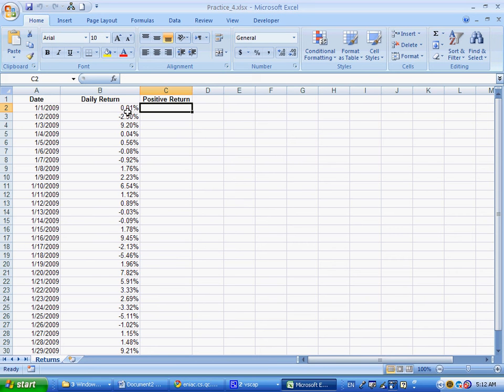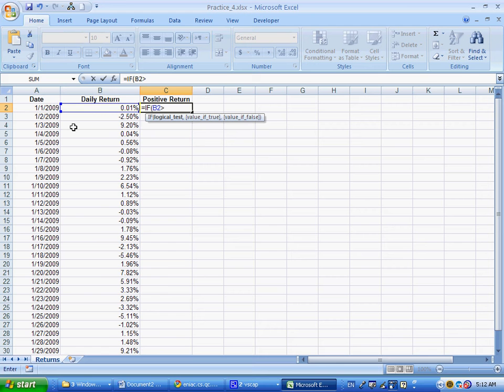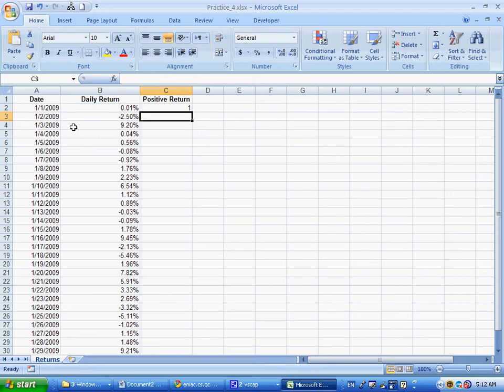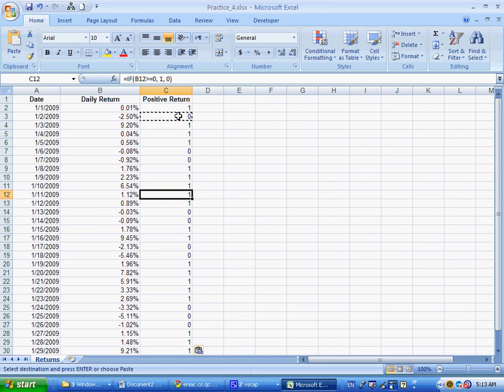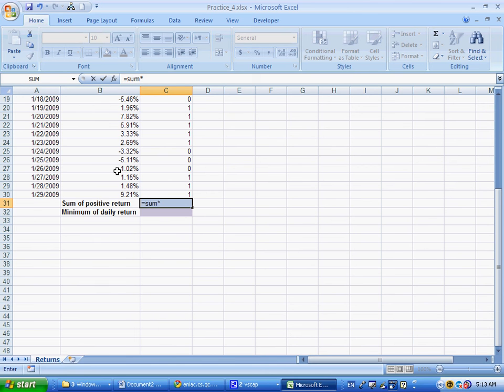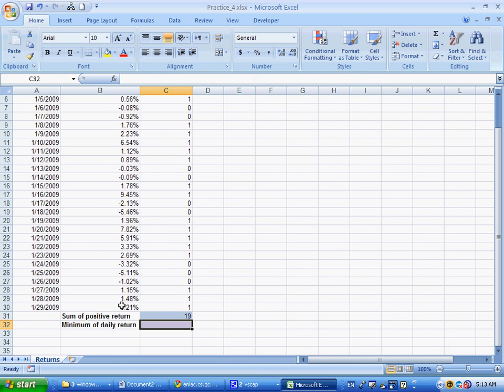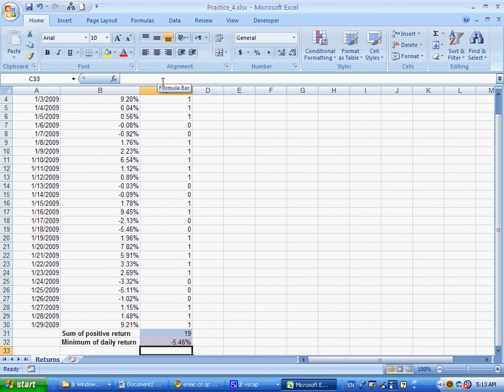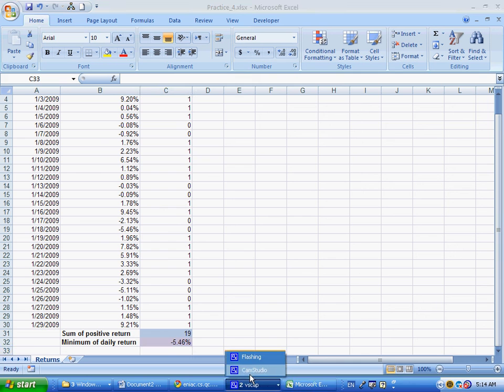pe-4-talking.avi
practice excel exam 3